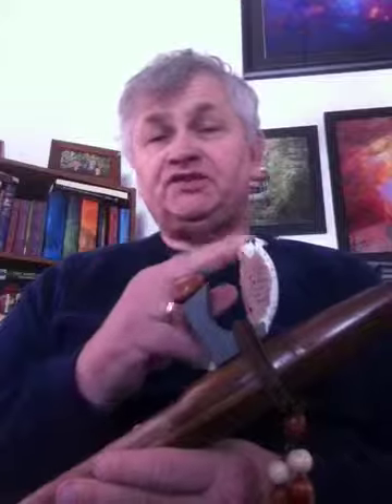Carl Gullang Demonstrates F Chord Gyrfalcon Flute